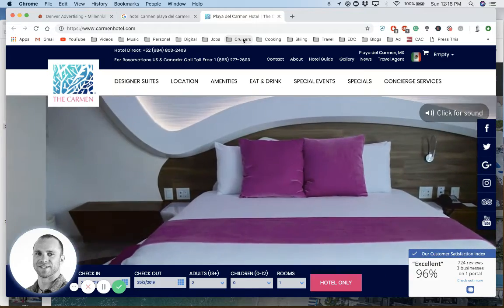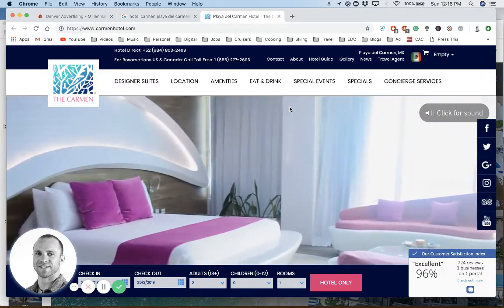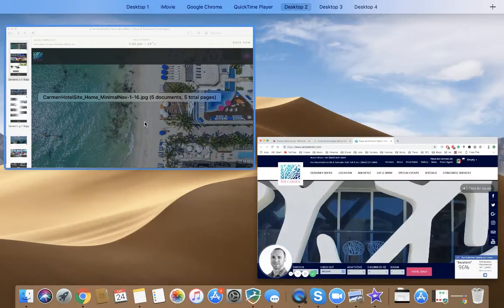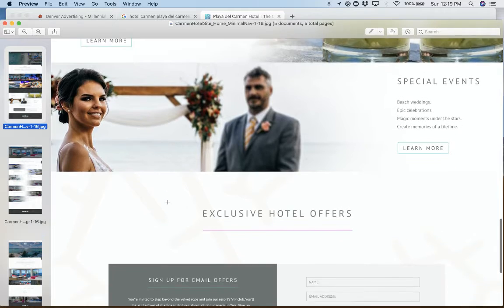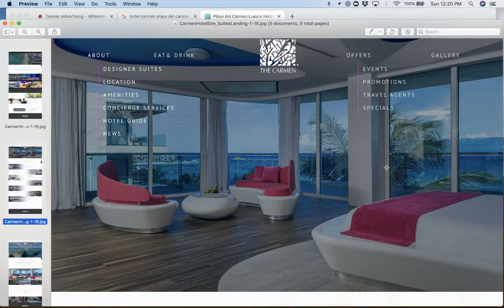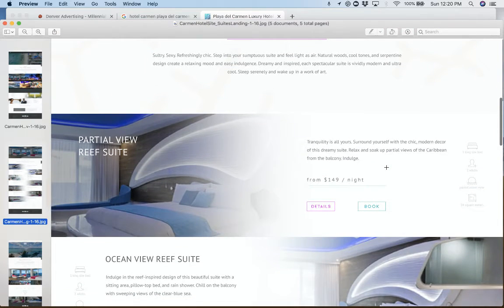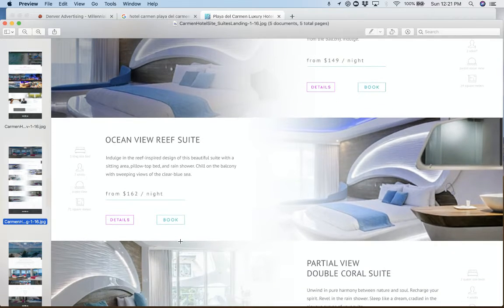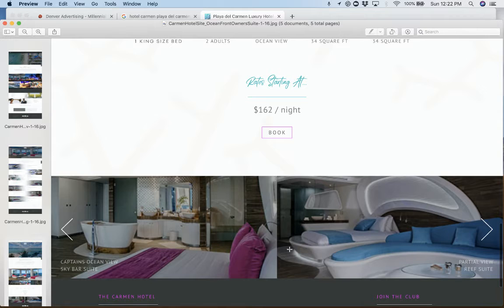Conversion Rate Optimization - Explained by SoCap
Once people hit your website - how do you increase the ratio of those who convert to the desired action? This process is called Conversion Rate Optimization or CRO. Watch the video to see how to increase the number of people converting through your website to a form fill, call, email or other CTA.

For more information or for more SMARTicles visit out